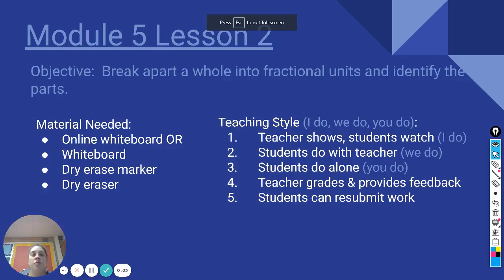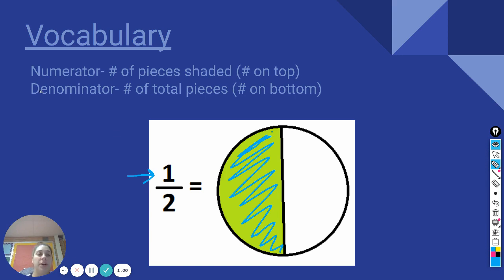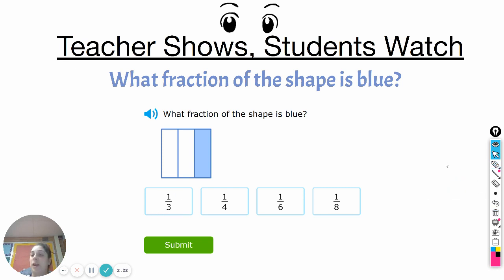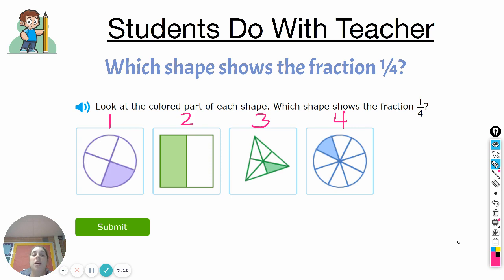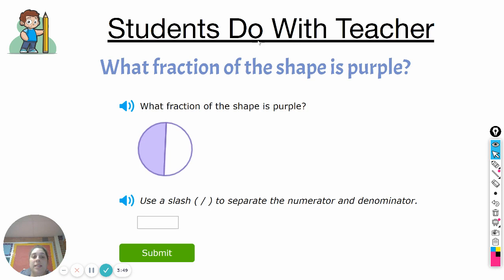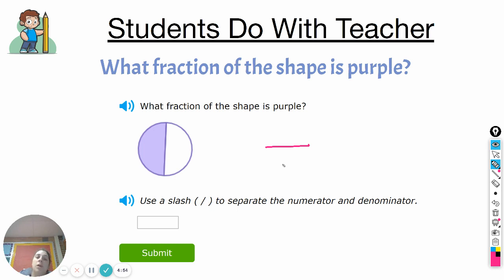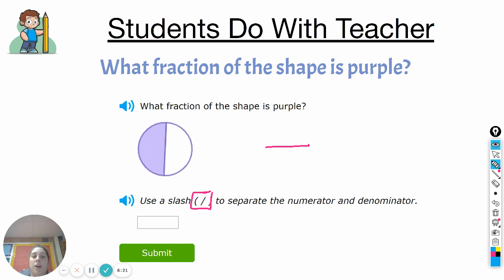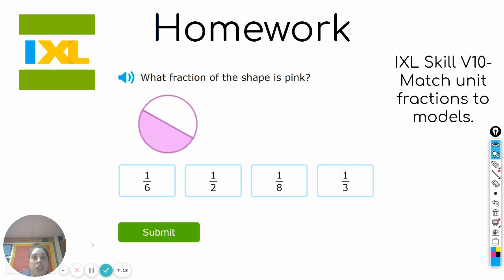Module 5 Lesson 2 Remote